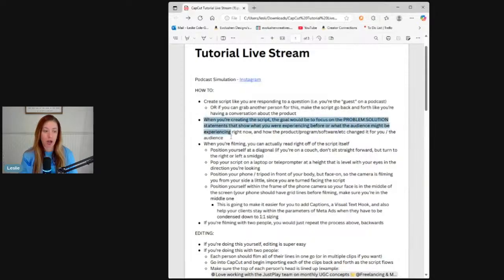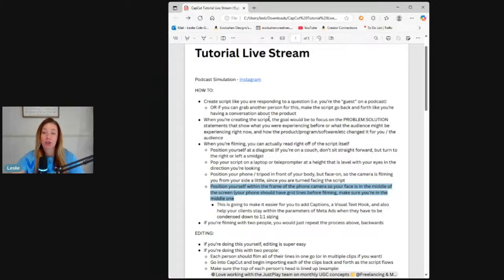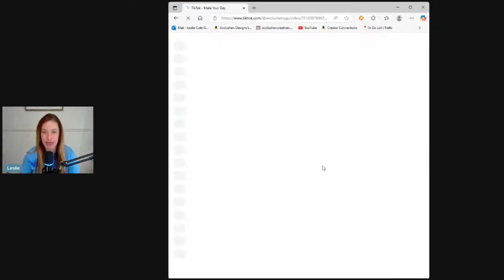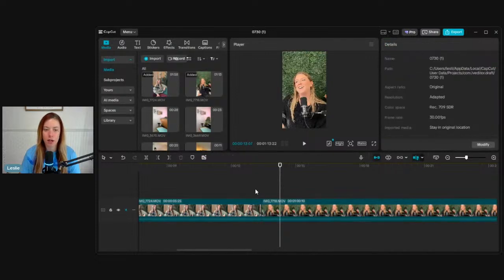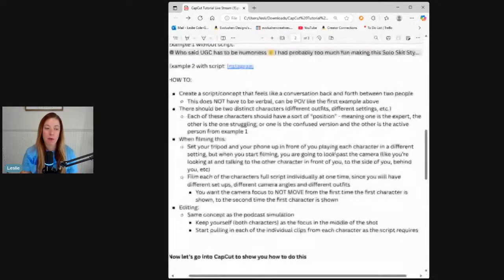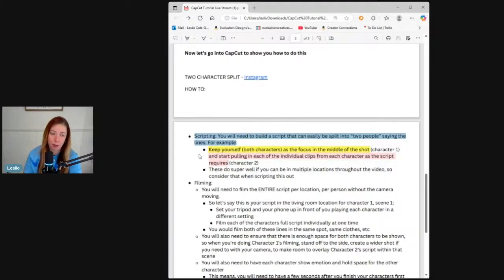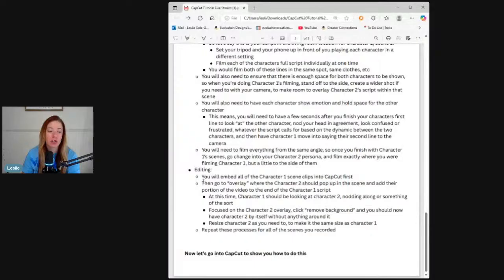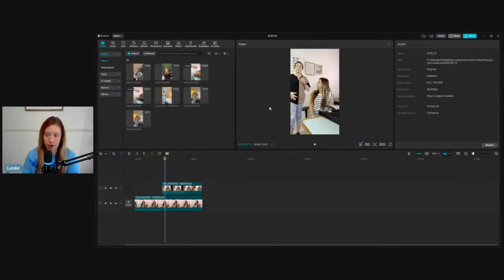My 3 Highest-Paying UGC Videos & How You Can Make Them Too (Step-by-Step)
What if you could make $100K from UGC just by selling the RIGHT Content Types and easily producing them with CapCut? 👀

In this live stream, we will cover my 3 highest paying UGC Content Types, how to create them easily yourself step by step, and even go behind the scenes on how to edit them in CapCut. Learn how to leverage fun and creative content types and the power of CapCut editing to be able to charge more as a UGC Creator. This video shows you exactly how to create those high-performing content types you see while scrolling on IG without any guesswork.

Here's the PDF document I went over within the Live Stream!

Welcome to the Evolushen! A channel dedicated to helping freelancers, creators and online business owners make more money without sacrificing more time.